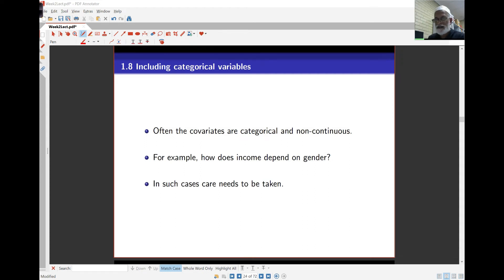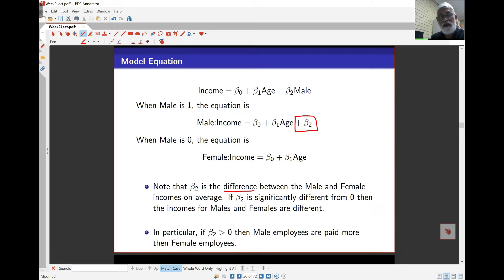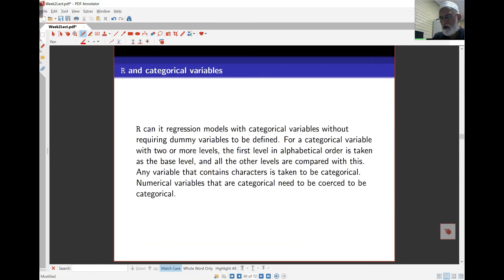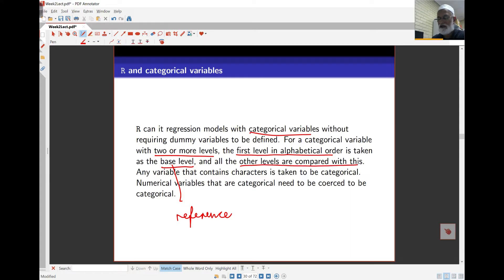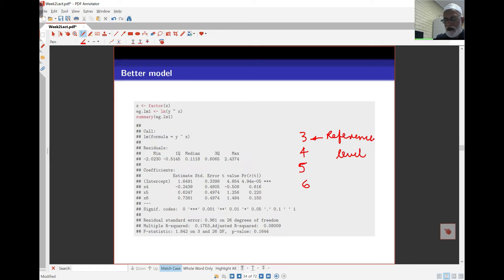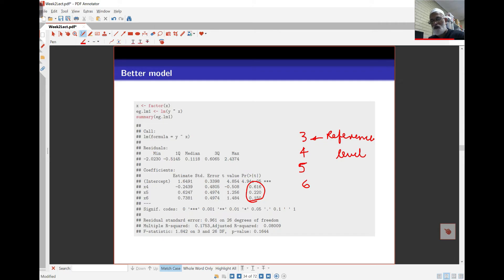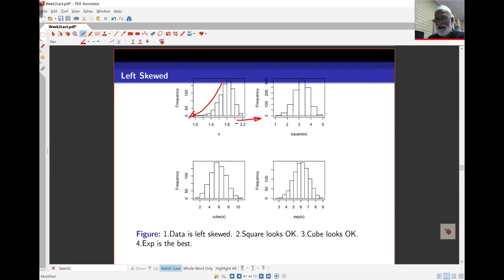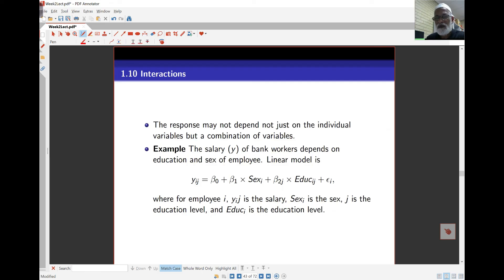Week2 Lect2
Linear statistical models, categorical variables